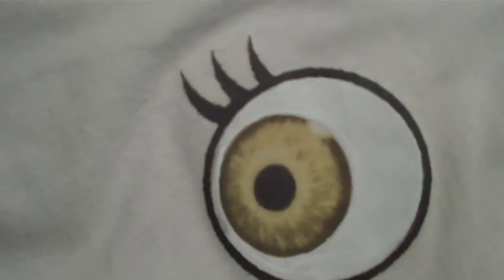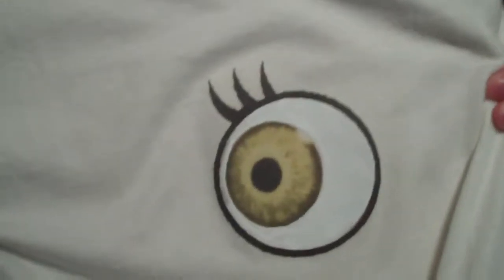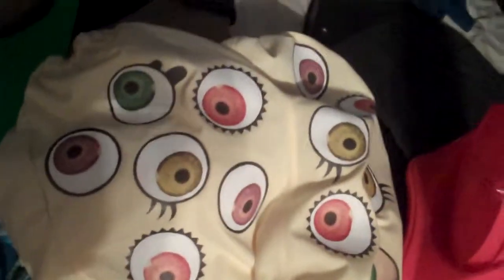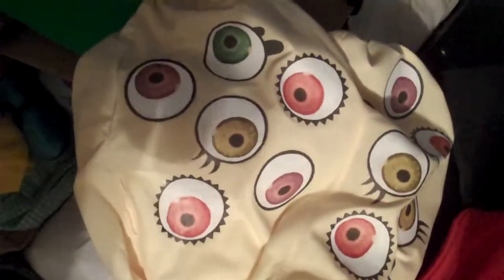4 20 2016 PONPON PANTS!!!